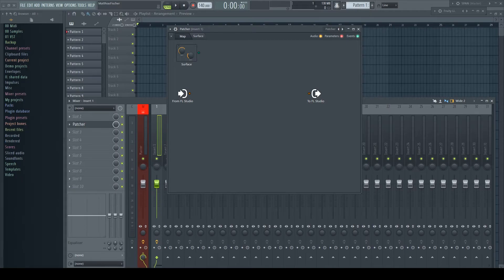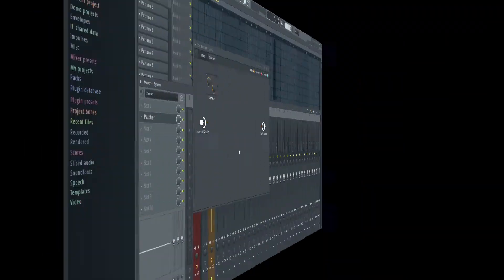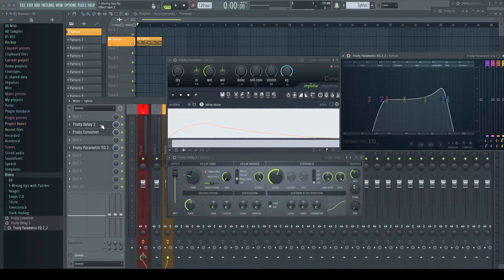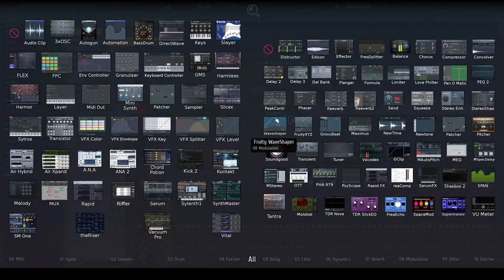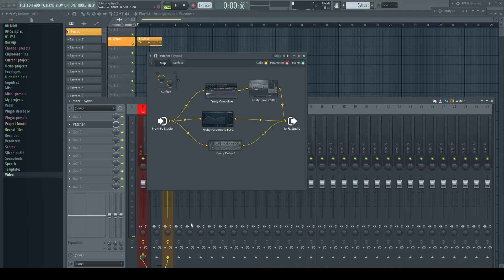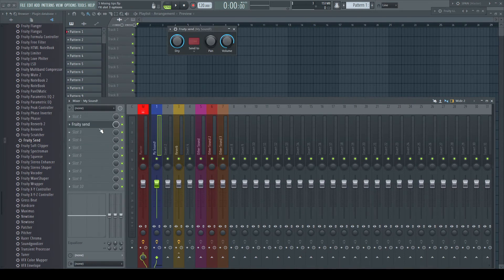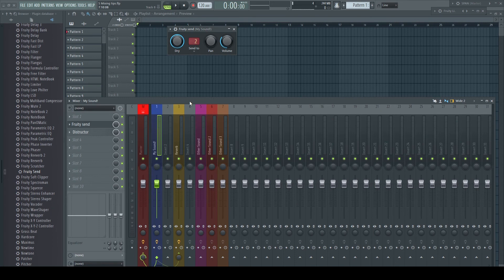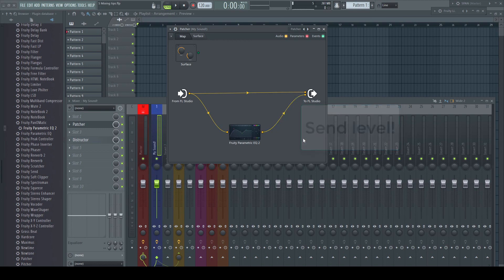5 Mixing tips with Patcher...Part 1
The first part show 2 more basic mixing tips using Patcher in the mixer of FL Studio...